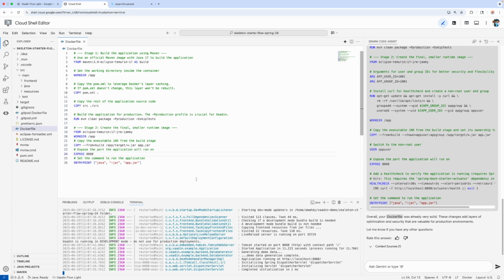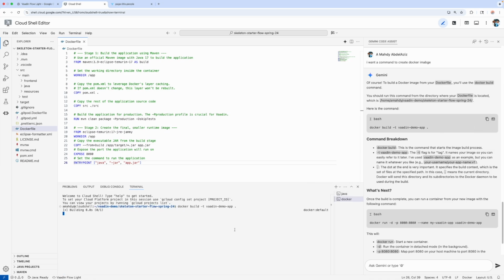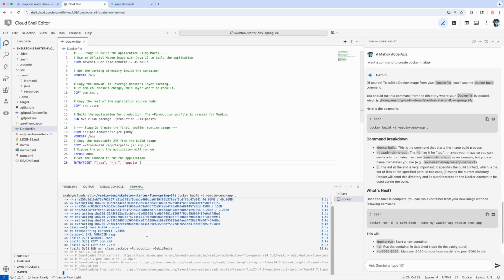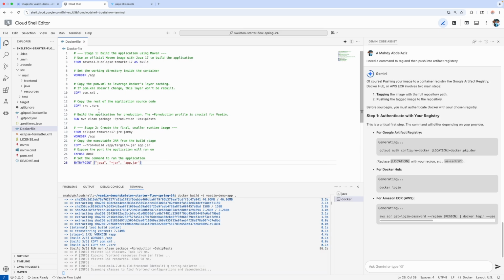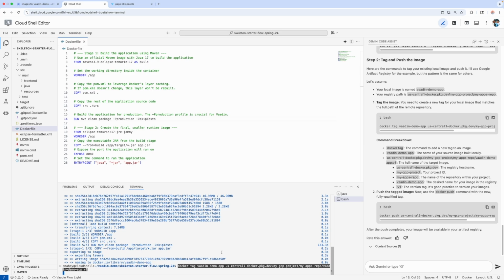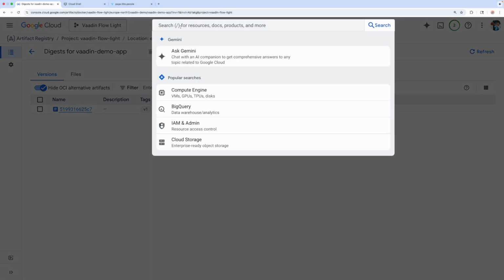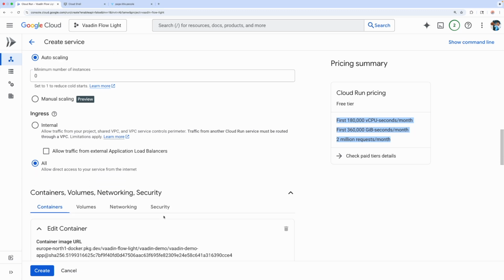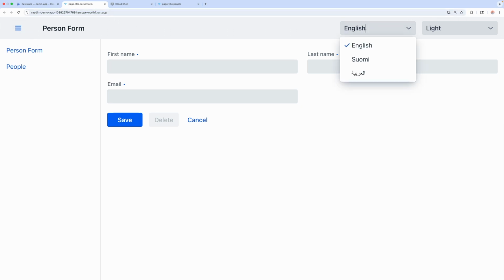Vaadin App on Cloud Run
Deploying a Vaadin app on Cloud Run in a few clicks.